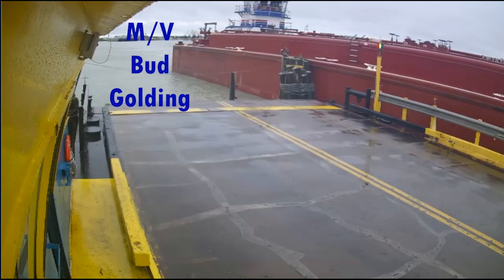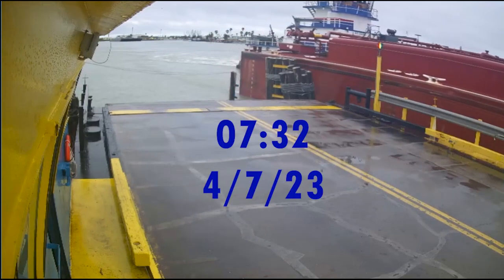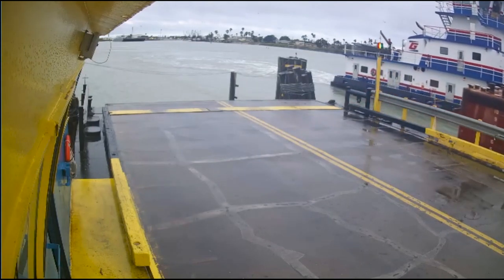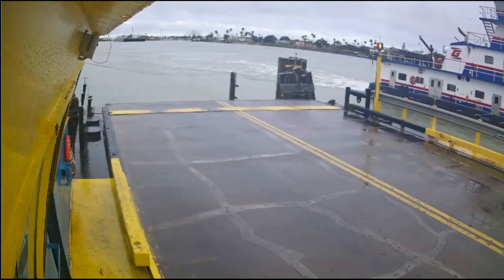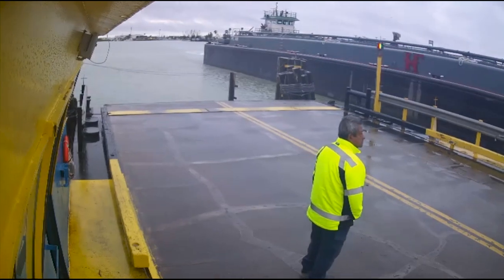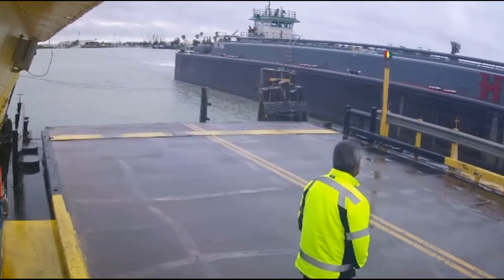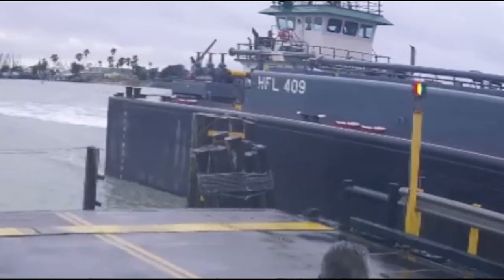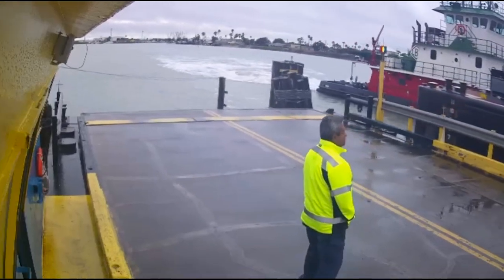CJ Boyne Hit the Swing Bridge